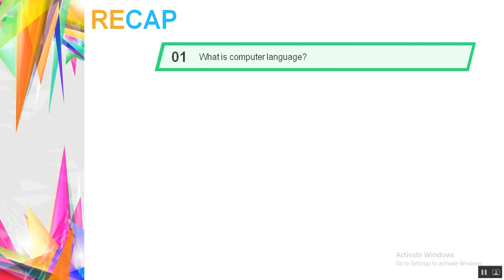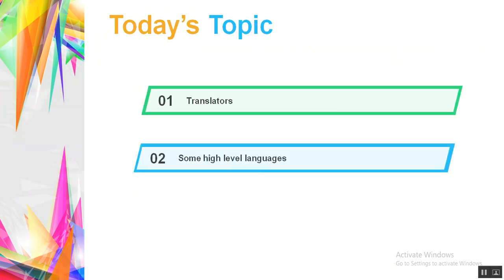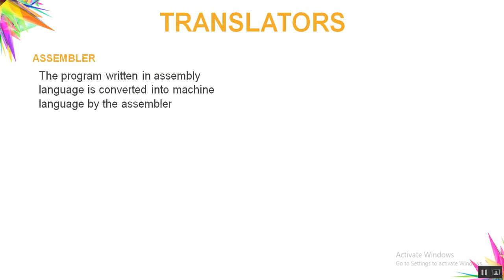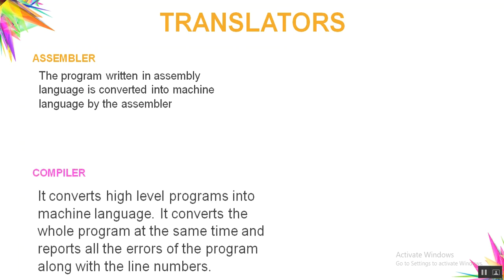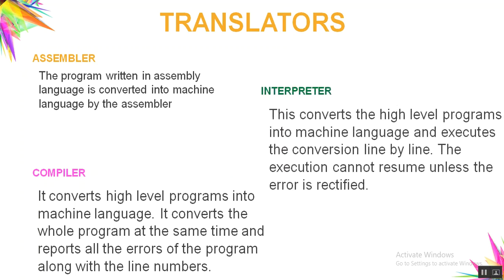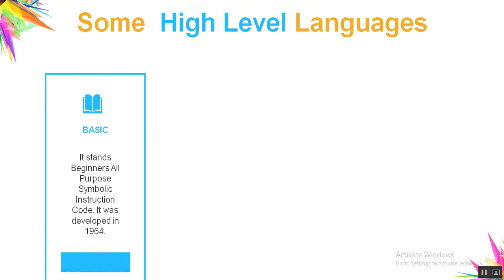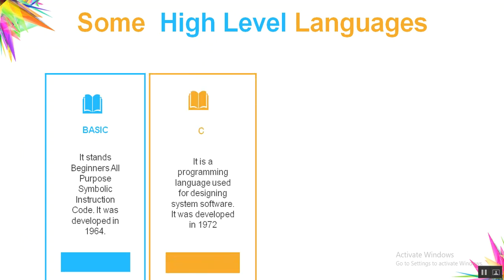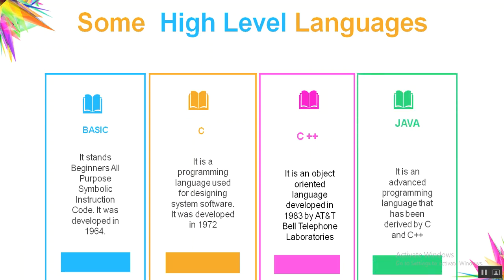Chapter - 2 Computer Languages (session 2)